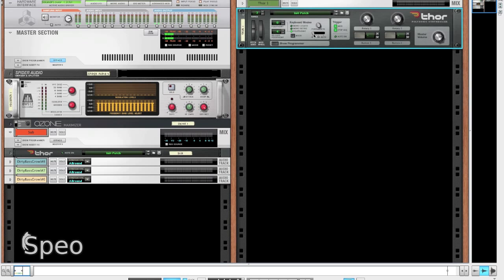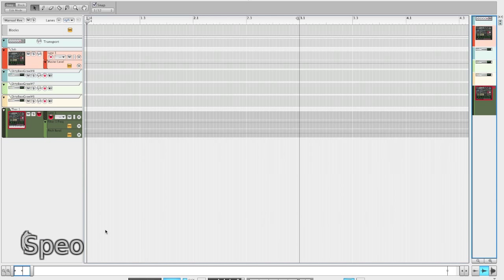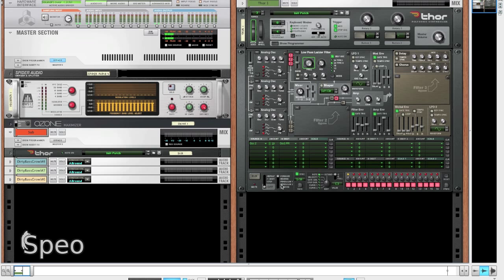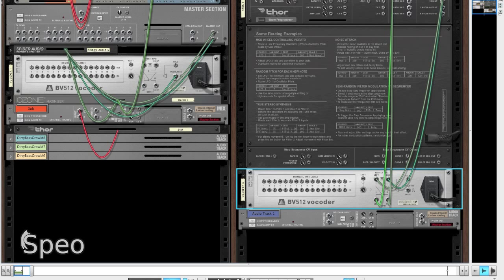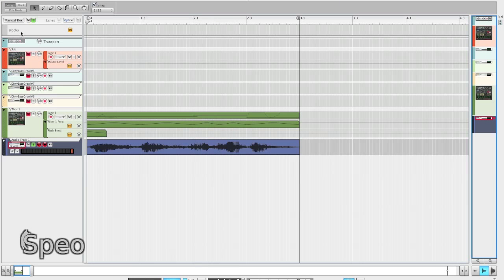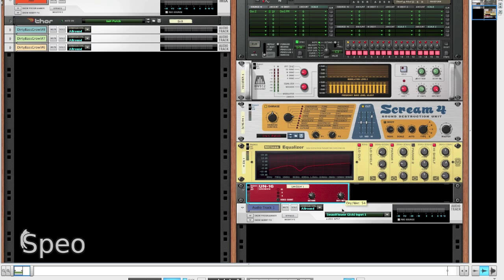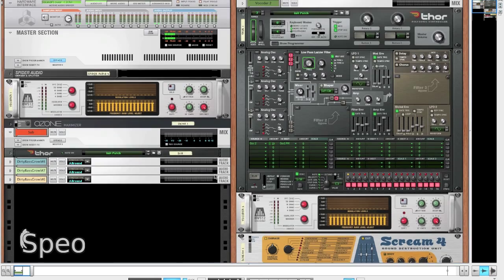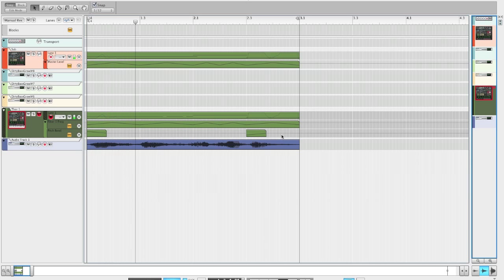Heavy, Talking Dubstep Bass Tutorial [Reason]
Sup guys!
After a comment sparked my interest in Vocoders again, I decided to go about making a heavy, dirty, FM Dubstep Bass patch including one. The results weren't all bad, comparable to the style of a lot of modern day, dirty Dubstep tracks by popular artists such as Skrillex, Zomboy, Noisia, etc. I hope this is somewhat useful!

Cheers, thanks again, and have a good one of whatever you're having,
-Speo.